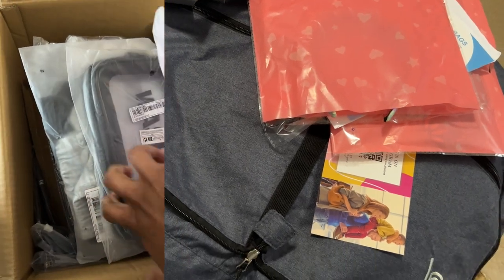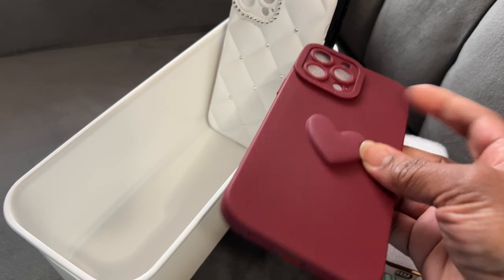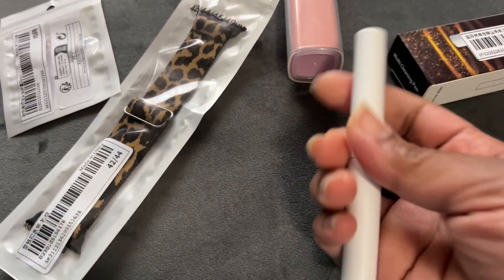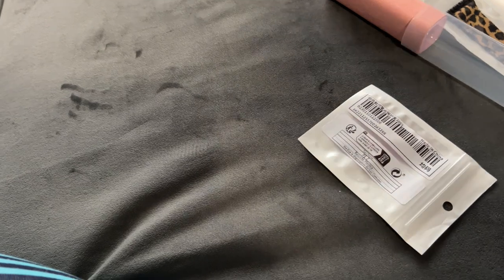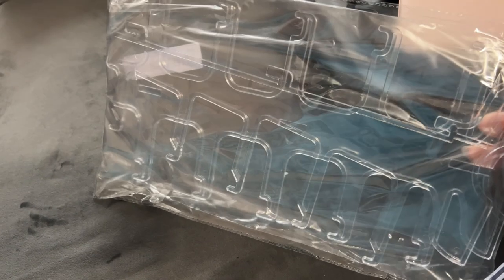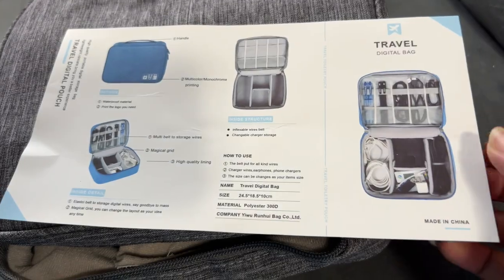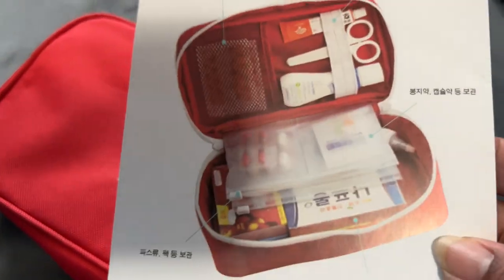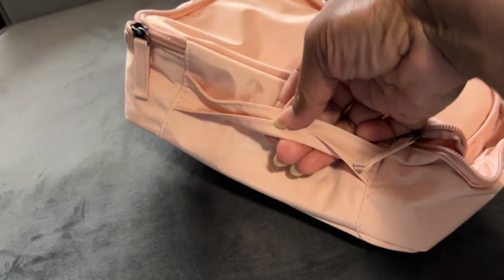GETTING ORGANIZED! SHEIN TRAVEL & ACCESSORIES HAUL - HAIR WRAPS, PACKING CUBES - GIRL & GUY LUGGAGE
1pc Letter Graphic Transparent 5.9x9.8inch Dustproof Waterproof Bag PU Modern Portable Wash Bag
1pc Slogan Embossed Portable Toiletry Travel Bag, Mini Storage Pouch For Outdoor

I’m Hope! I am so glad that we found each other. I enjoy celebrating life events with others and my family through parties, holiday gatherings, and celebrations on a budget while creating lifetime memories.   Thanks so much for joining me!